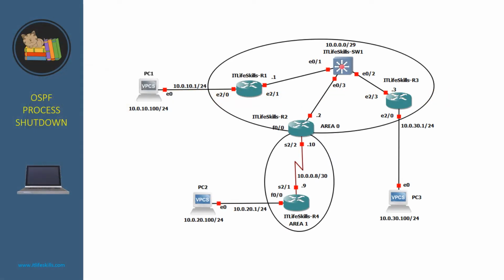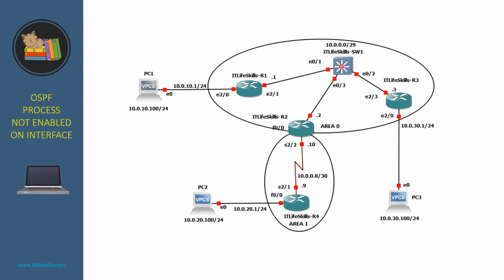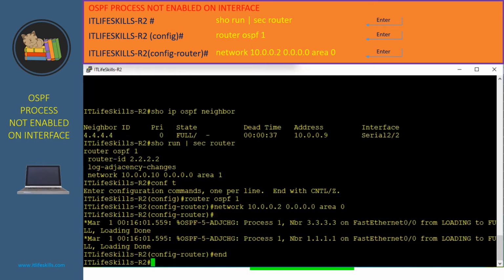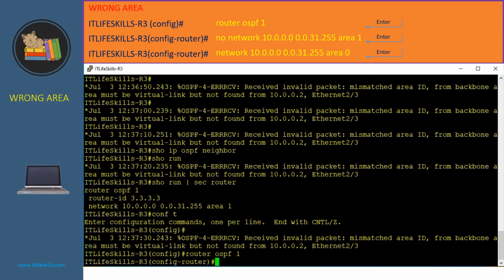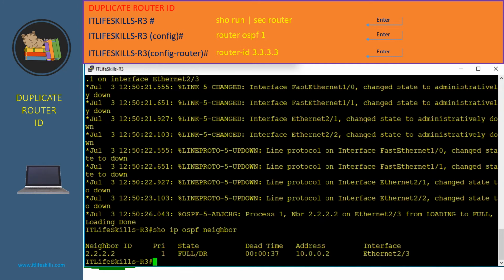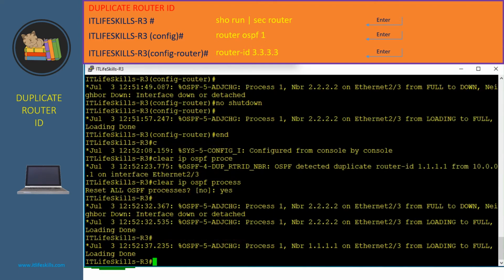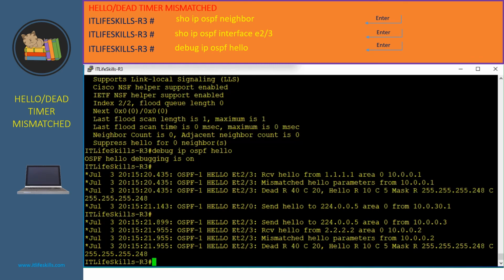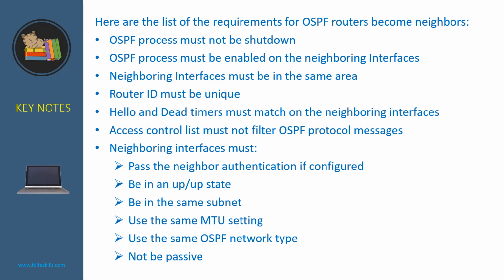Troubleshooting OSPF Issues